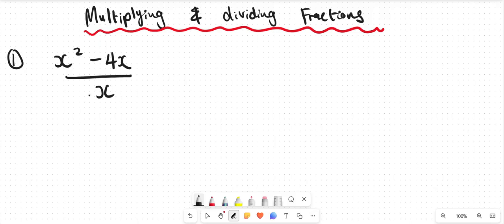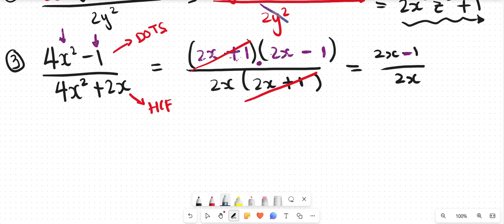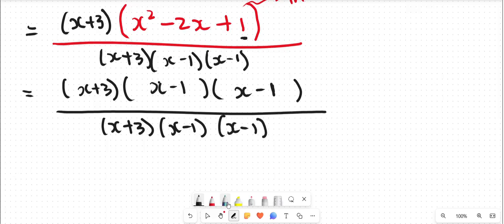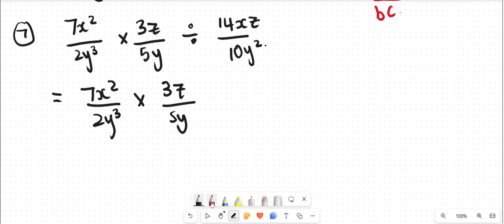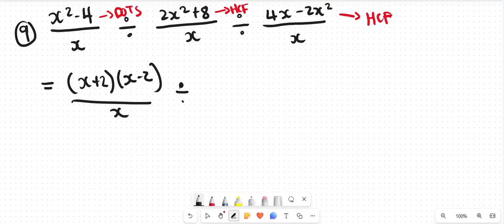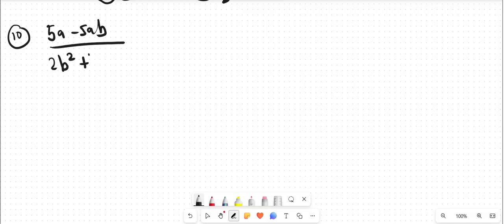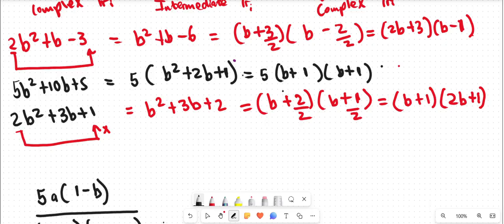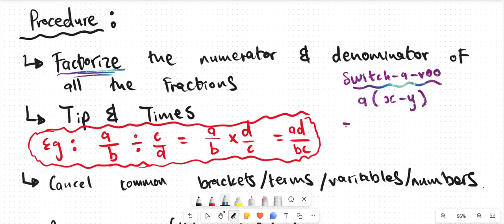Multiplying and Dividing Fractions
Simplifying fractions by applying various forms of factorization